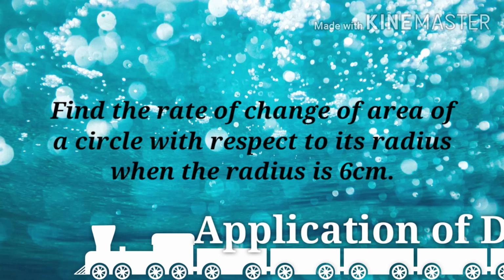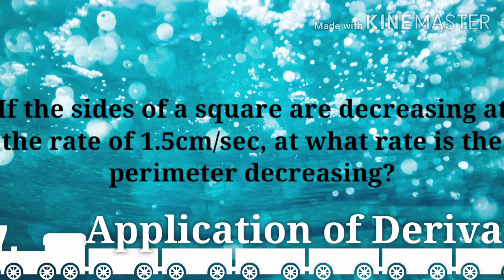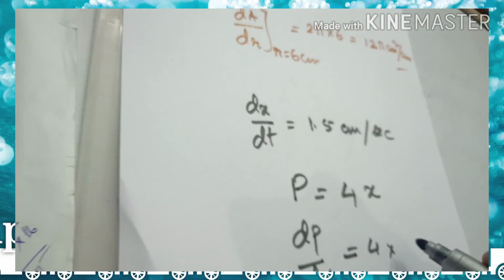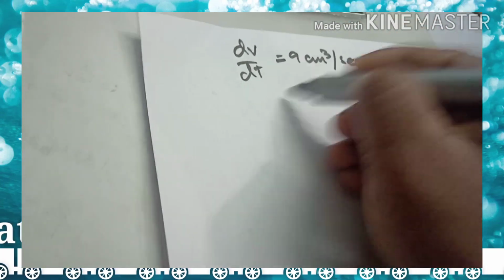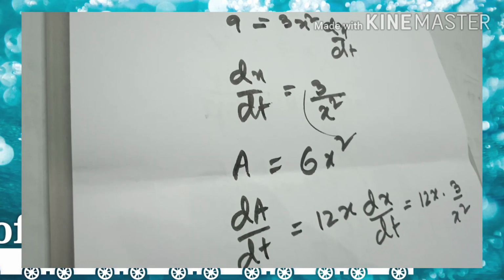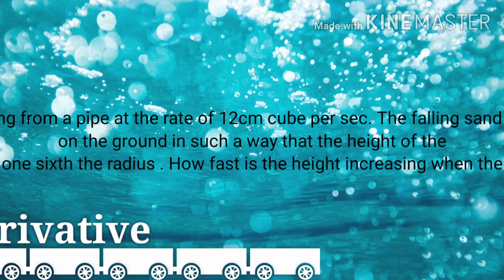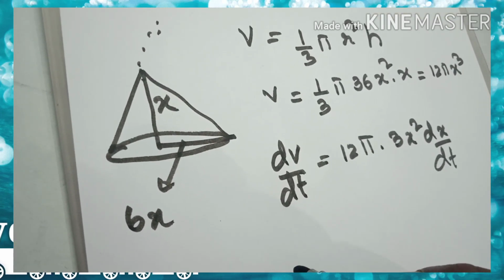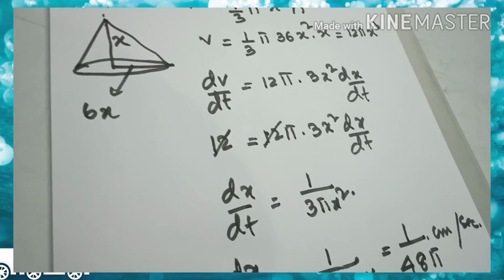RATE MEASURE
Concept of class 12 Mathametics
Examples